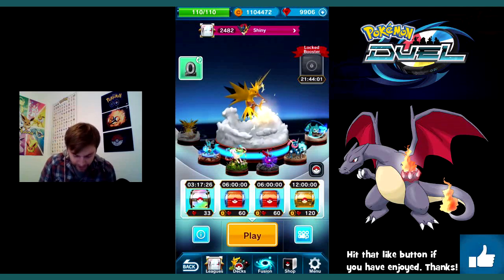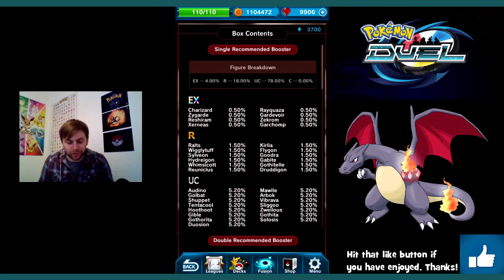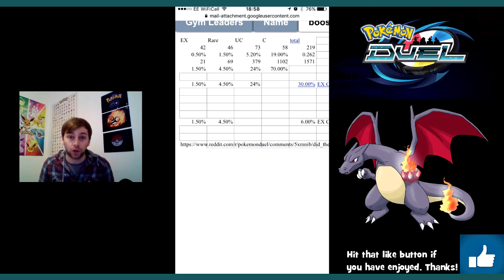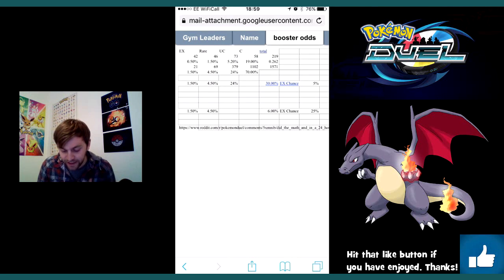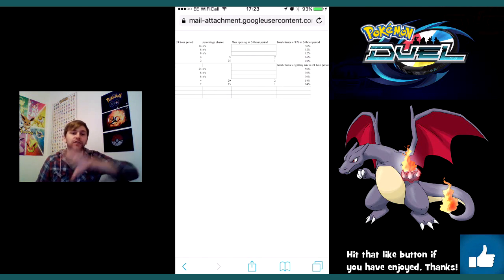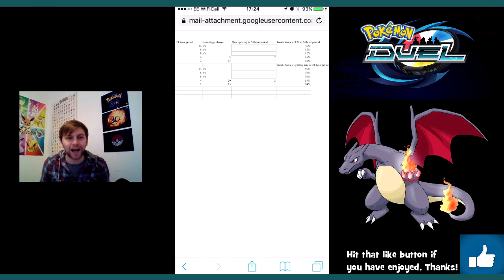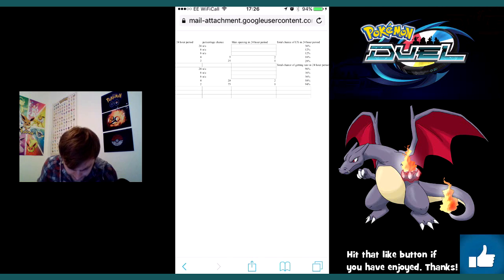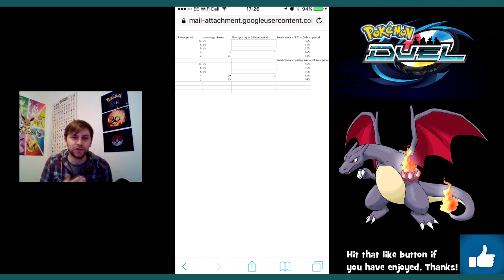Pokemon Duel - Drop rates of Timed/Locked Boosters for EX Figures (Predicted)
Wanted to share some work I did on predicting the drop rates of timed and locked boosters. Let me know if these match up with what you've been experiencing